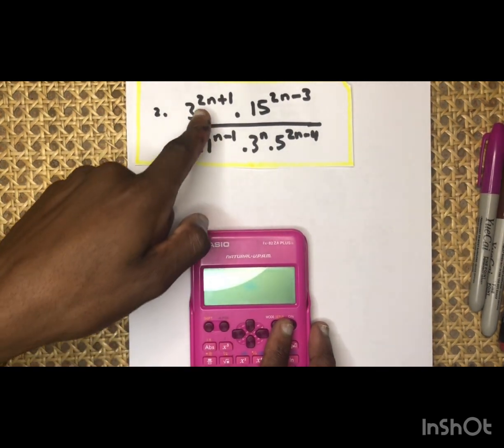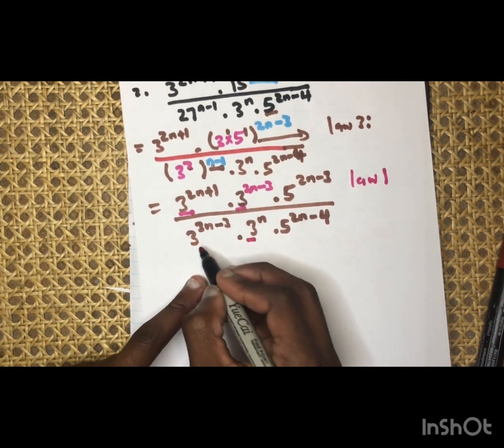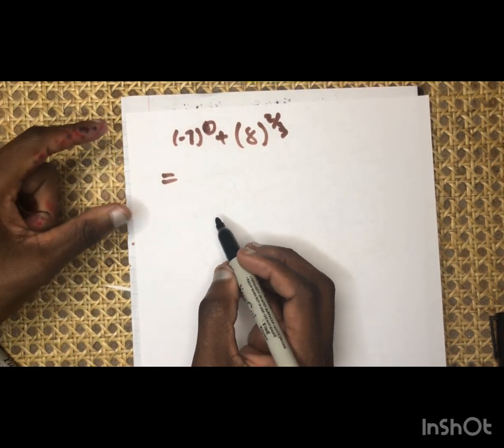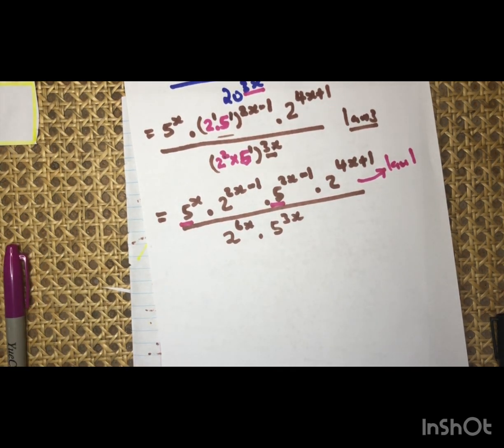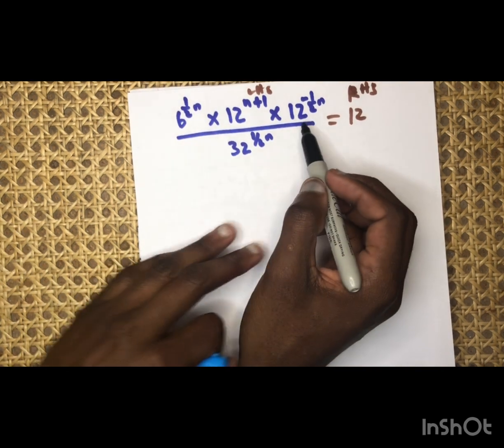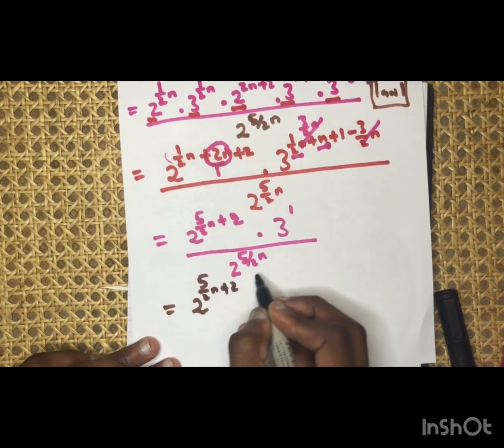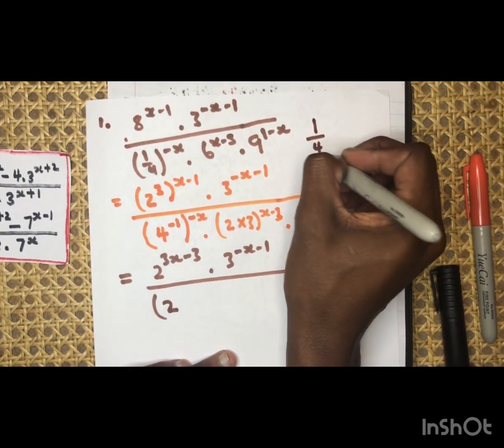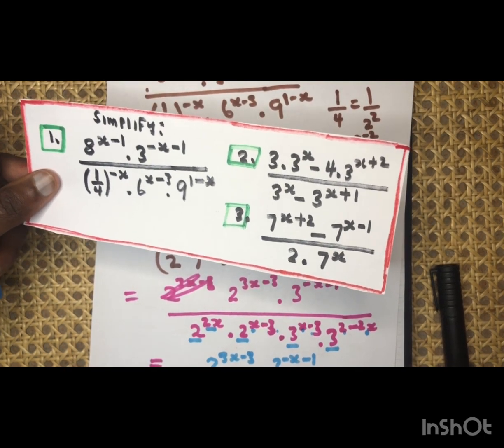Grade_11 Exponents & Surds Lesson 2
Simplifying exponential expression using laws of exponents.